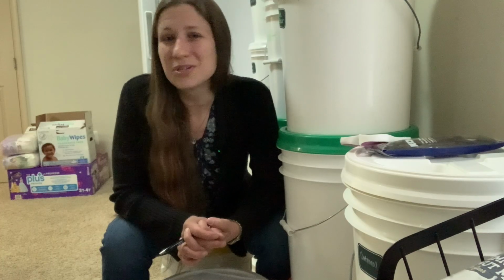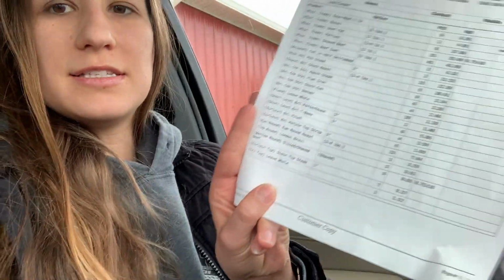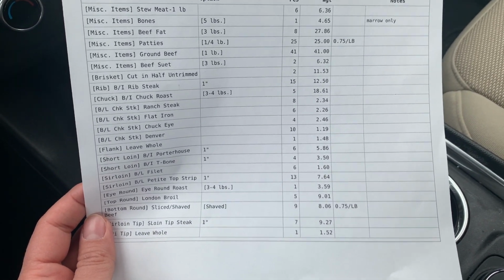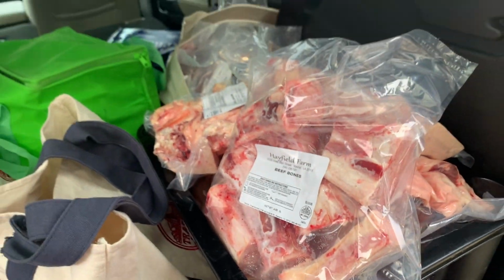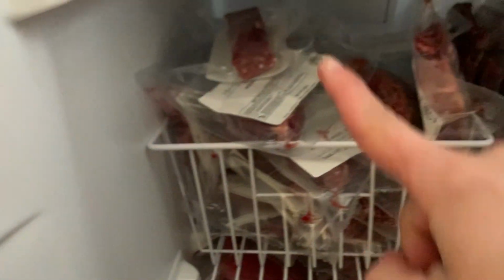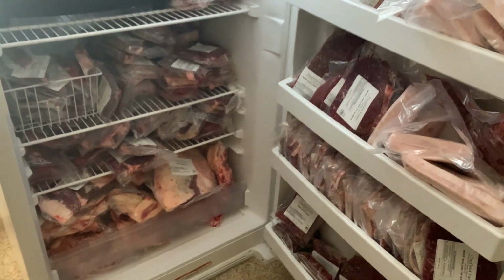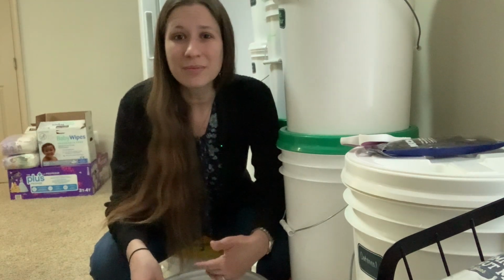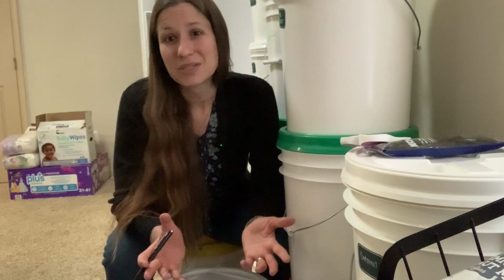I went by myself! BULK BEEF SHARE - Picking up a Half Beef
If you click the link and spend $100, we get $25 for sharing. This is a huge blessing to our family, and we hope you'll love Azure just as much as we do!

Milk Street Noodles Cookbook
Beeswax Wraps
Meat Chopper
ATK for Two Cookbook
ATK 30 Minutes Cookbook
Yogurt Pouches
Pouch Filler Tool

0:00 Intro
2:14 At the Butcher
4:13 Unpacking and Quick Tips
8:29 Cost Breakdown
13:06 Should You Buy Half or Whole?
14:56 Upcoming Videos